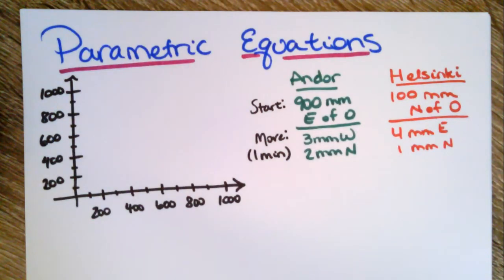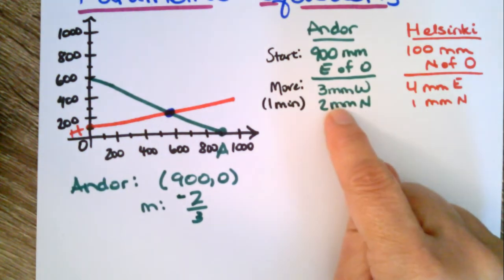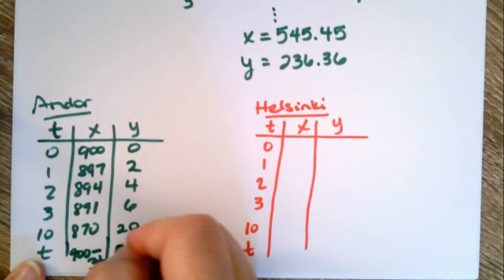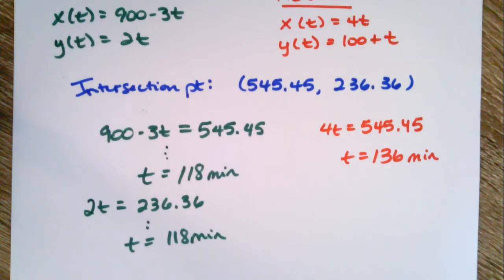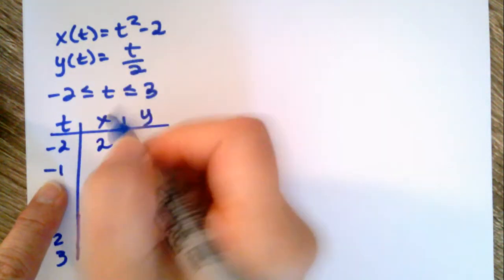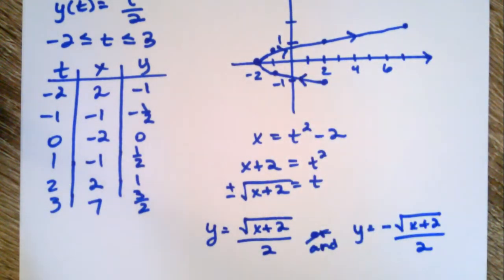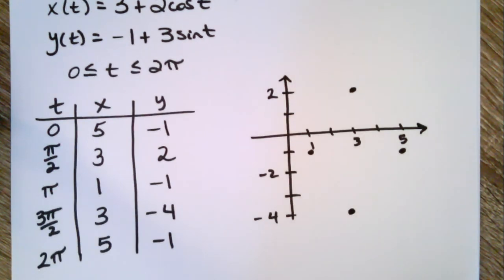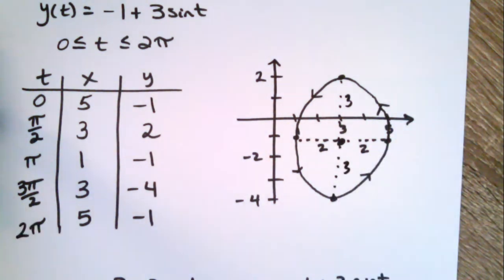Parametric Equations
This video introduces parametric equations with a contextual example and then two examples of graphing parametric equations and eliminating the parameter.